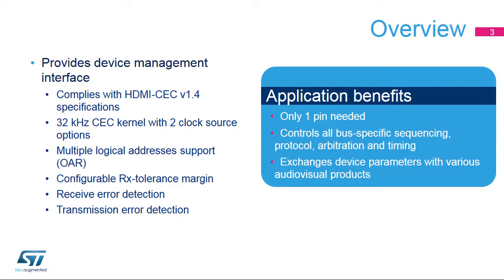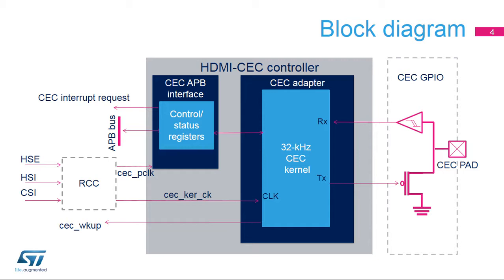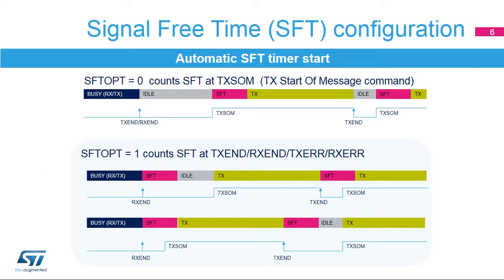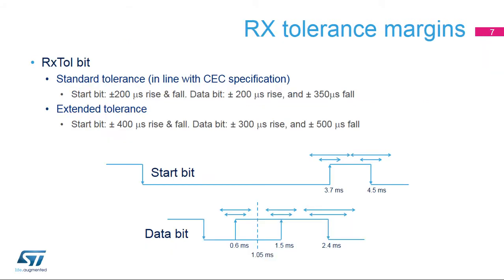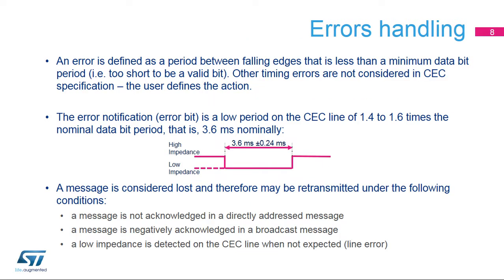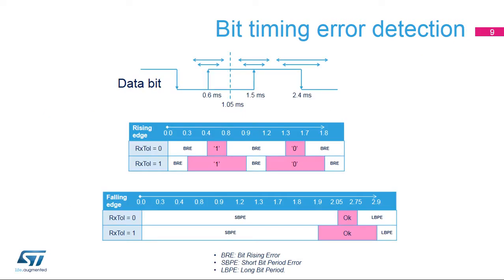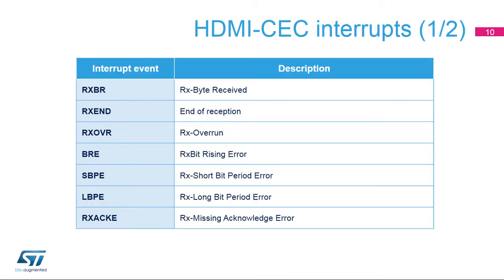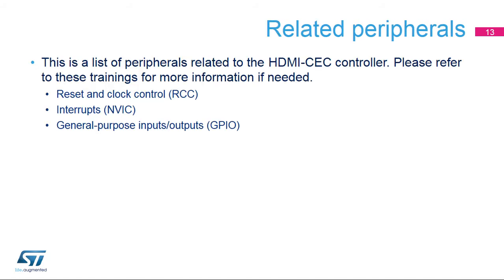STM32MP1 OLT -46. Peripheral HDMI CEC